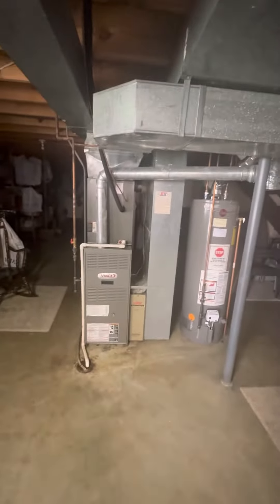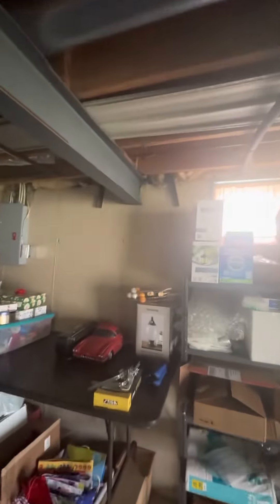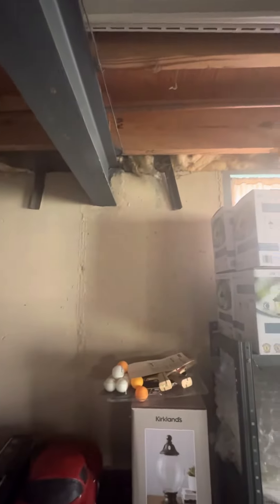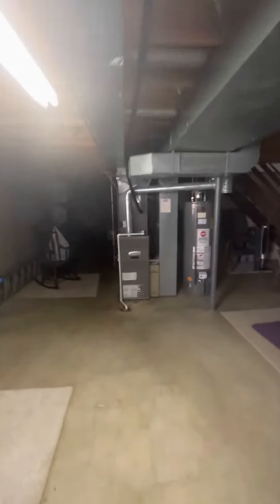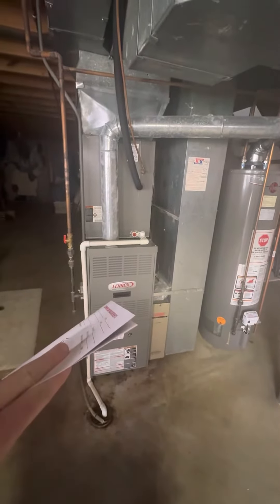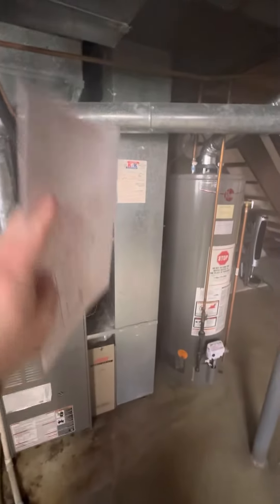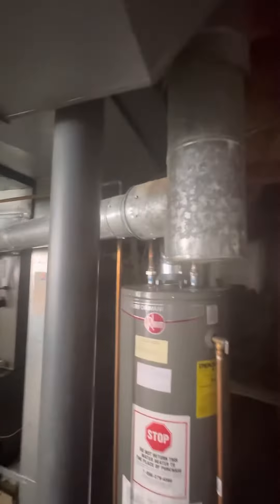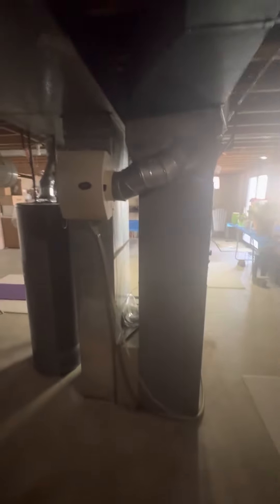JL Mueller Furnace 04.04.23